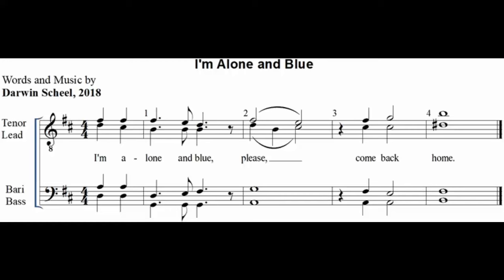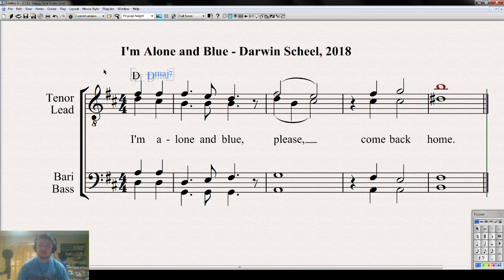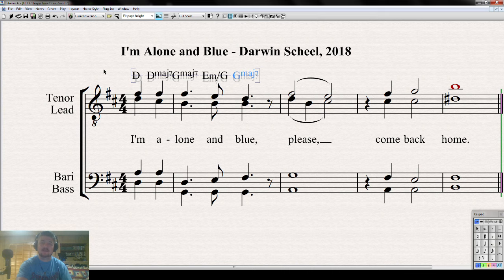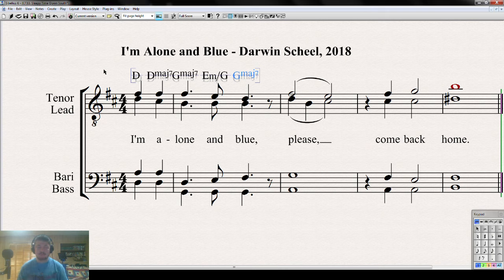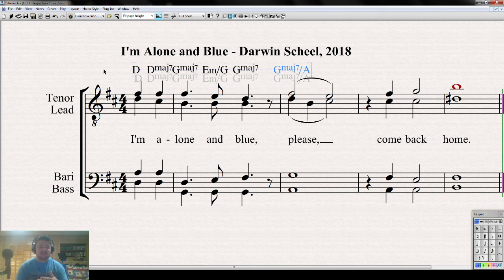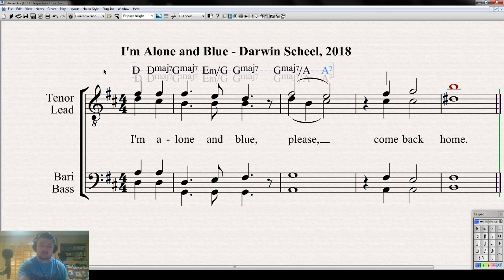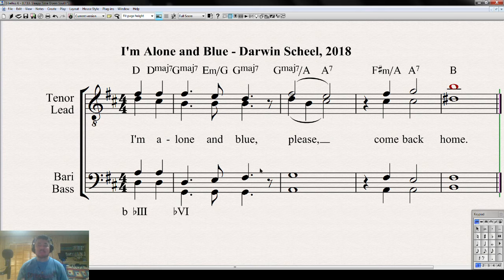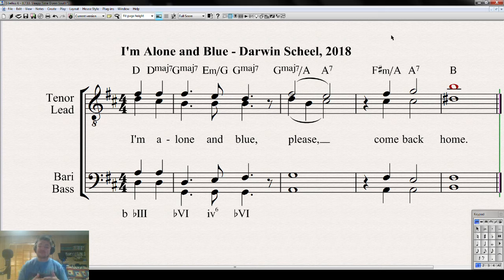Im Alone and Blue - Darwin Scheel, 2018 | Tag Analysis #2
Happy Tag Analysis Tuesday everyone!

In this video we analyze I'm Alone and Blue, suggested and written by Darwin Scheel.